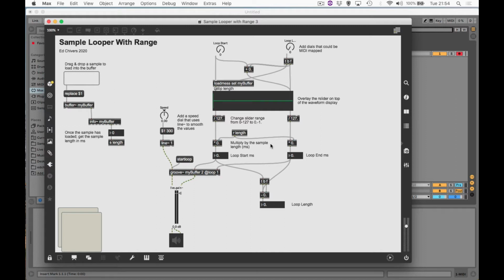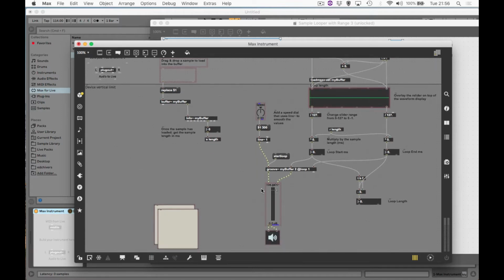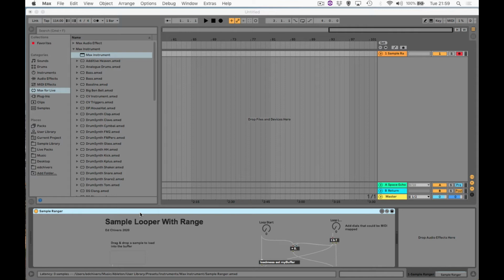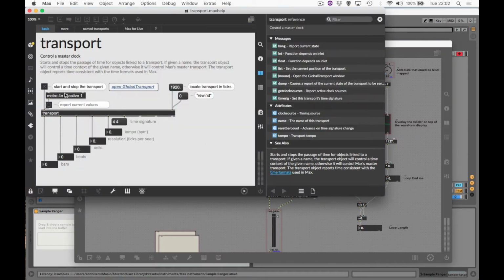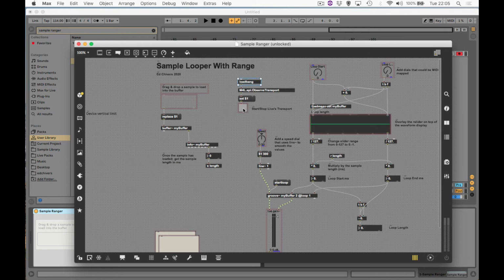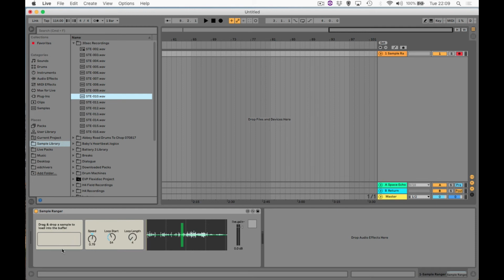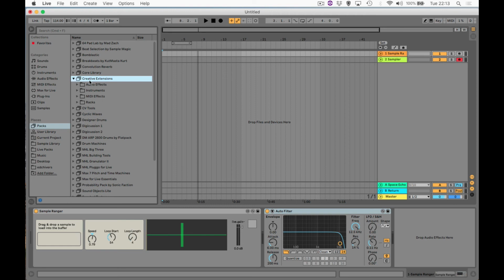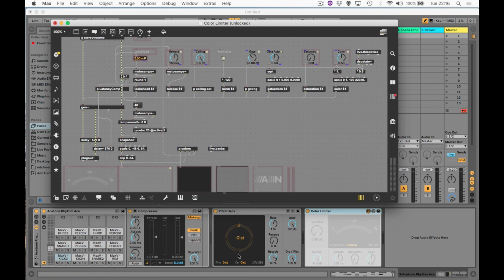Max Creating Max for Live Devices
This tutorial focuses on taking your stand-alone Max patch into Max For Live. And introduces you to the Max for Live API (the interface between two different softwarez)